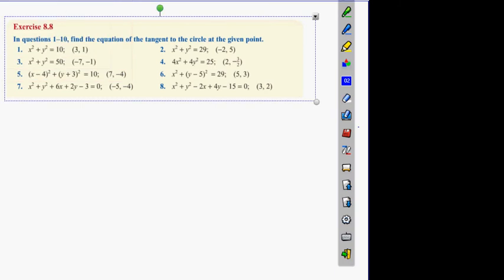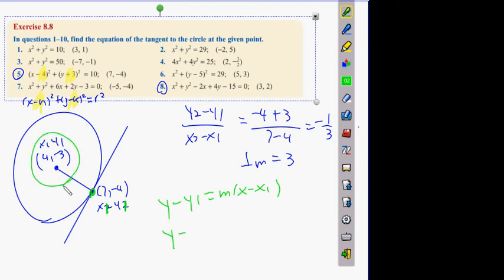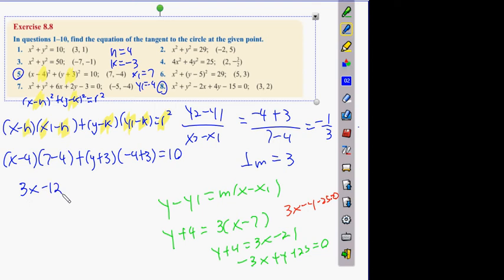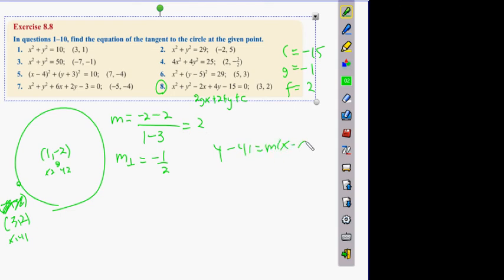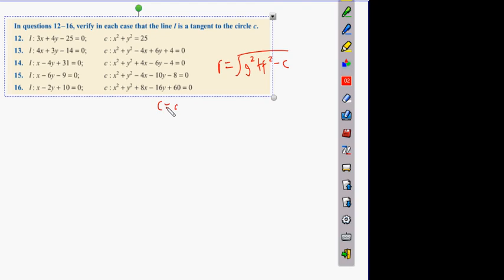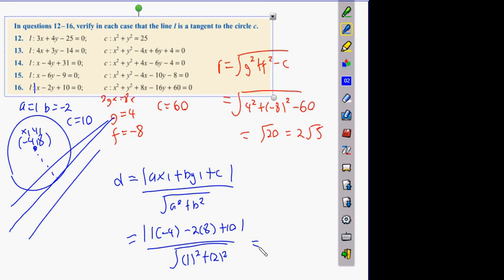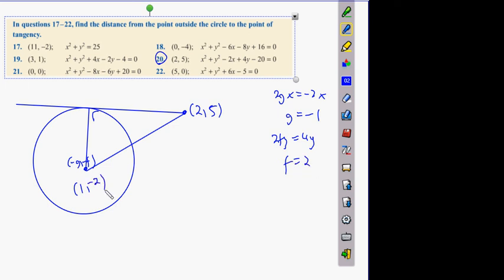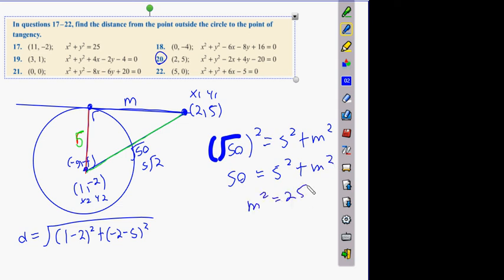6th circle 8-8 q5q8q16q21